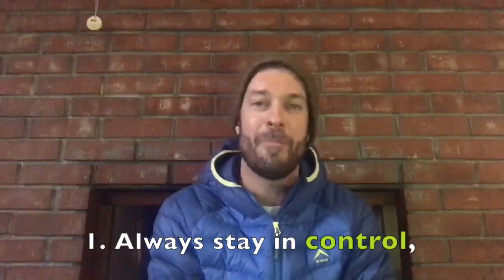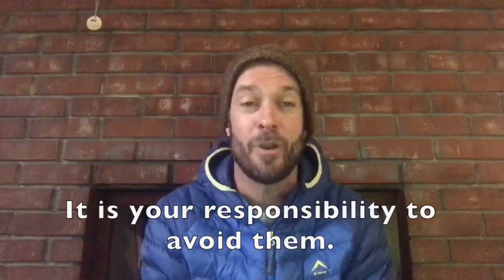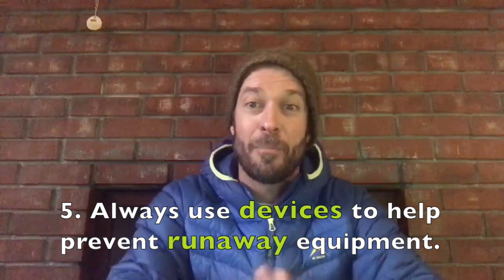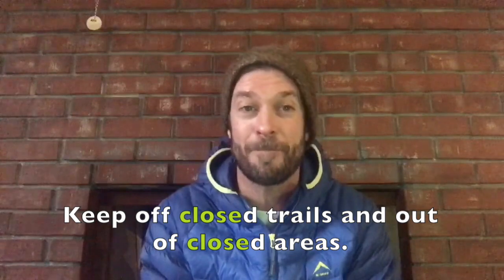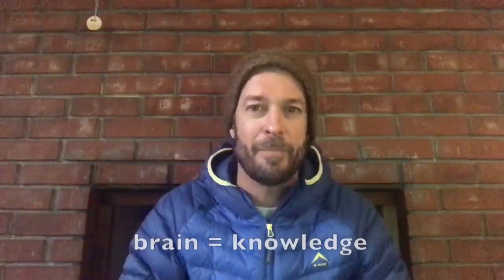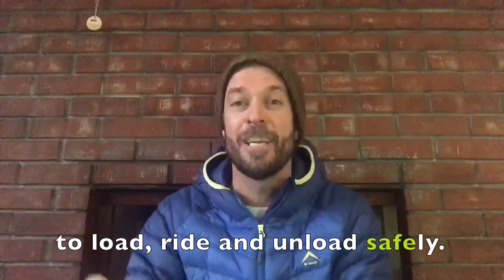Know the Code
Using mind pictures to remember and teach the ski and snowboard Responsibility Code.